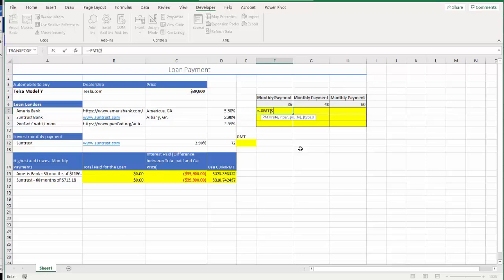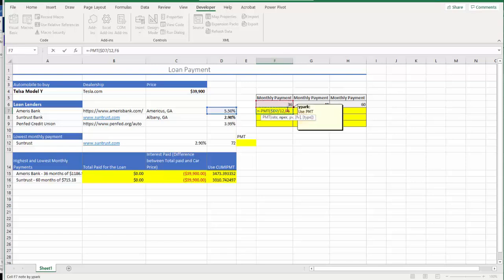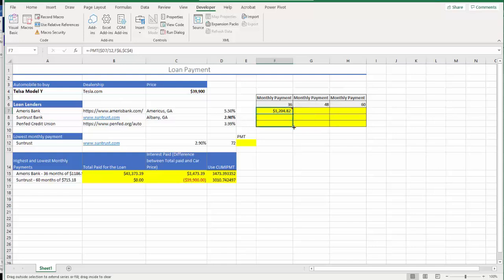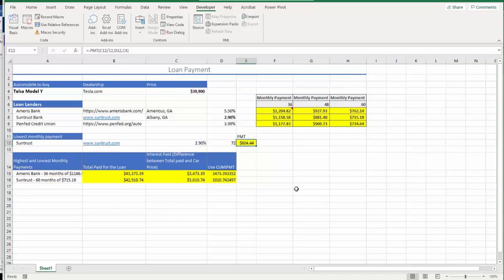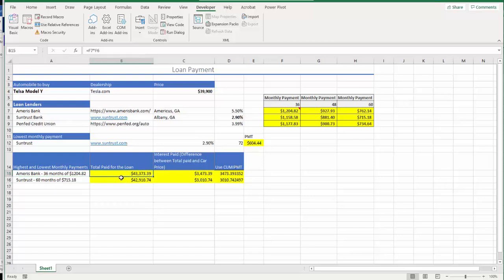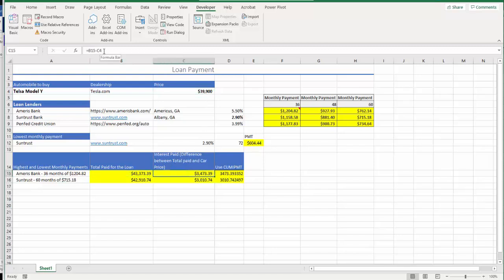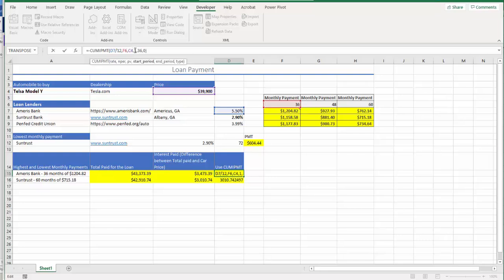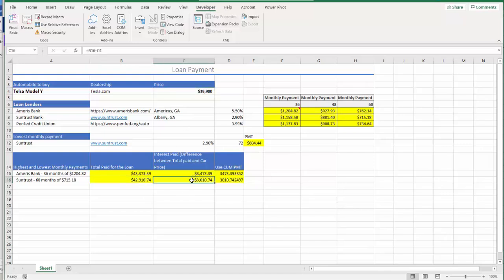Excel1 Autoloan (better audio)